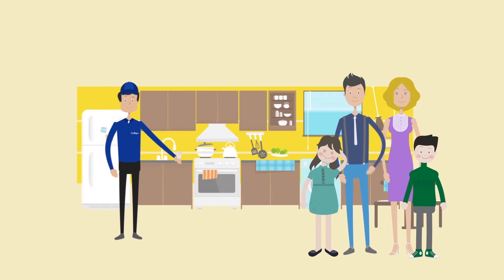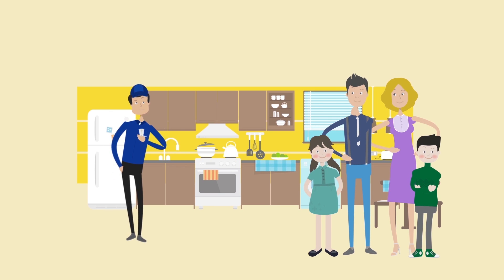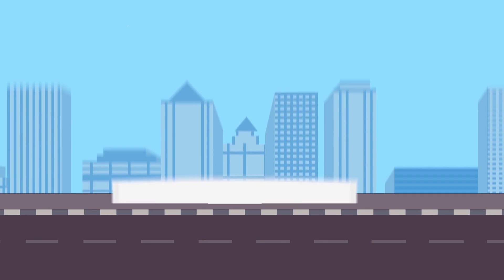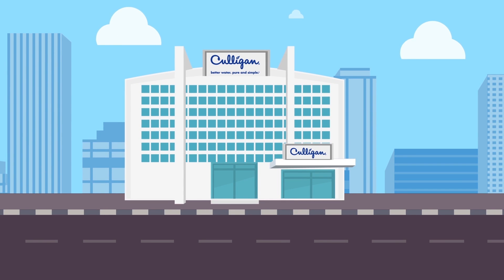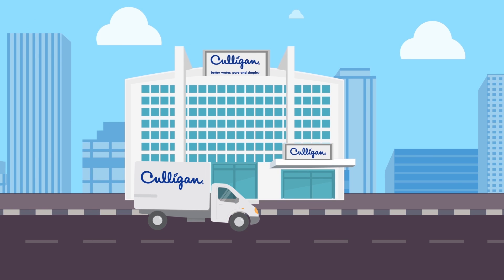Culligan Explains: Nitrates in Water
Hey Culligan Man! Are there nitrates in my water?

Hey Culligan Man!

Nitrates occur naturally in soil.  It’s what plants need to grow.

That’s why it’s a major ingredient in most fertilizers. Nitrates are essential for food, flowers and greener lawns.

Nitrates from fertilizer spread on fields and lawns, can move quickly through soil and accumulate in ground water.

High concentrations of nitrates in the water supply can be dangerous.

Pregnant women and infants are particularly at risk.

With no taste or smell, nitrate levels are difficult to detect in water unless properly tested.

Get an EPA certified water test from your local Culligan Man. He’ll check for nitrates and other contaminants in your water.

Keep in mind carbon filters, like those in the most popular pitcher filters, are not a solution.

Culligan recommends point-of-use filtration technology that is NSF certified for nitrate removal. Reverse osmosis technology is one option.

You can also do your part to reduce nitrate-contamination by never using more fertilizer than necessary. Urge your friends and neighbors to do the same.